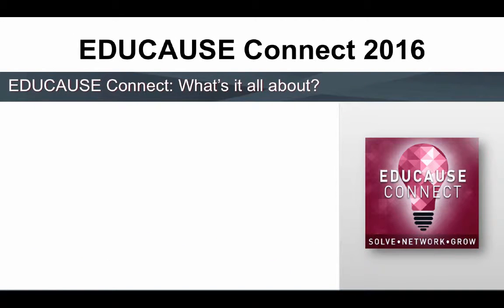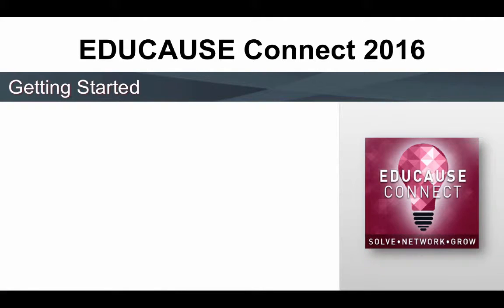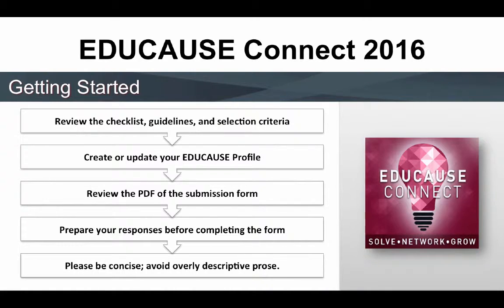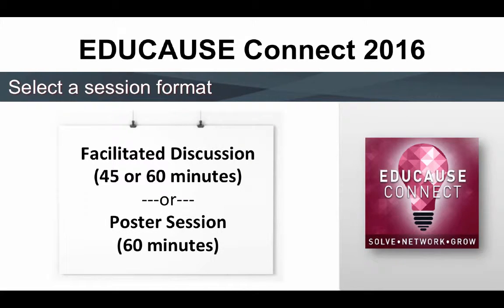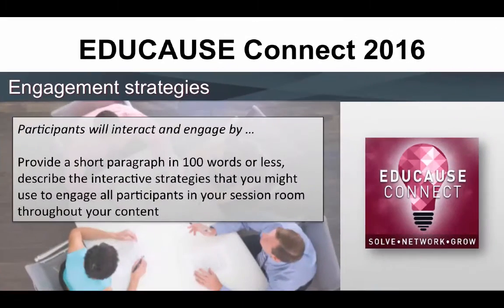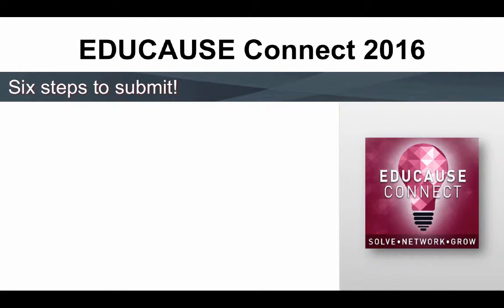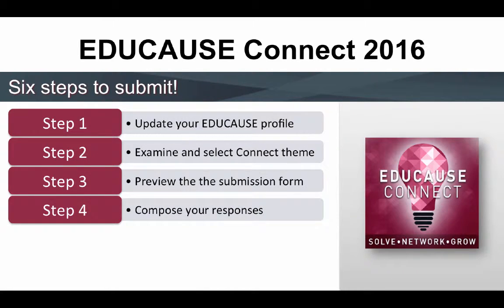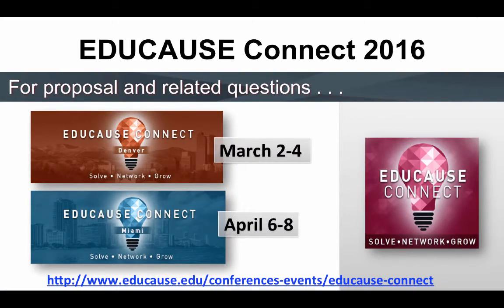EDUCAUSE Connect Call for Proposals